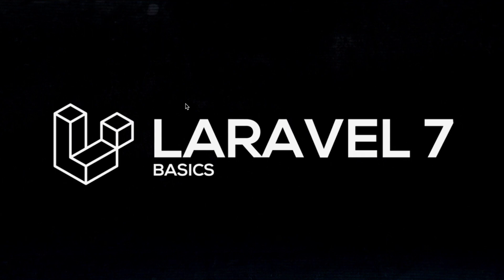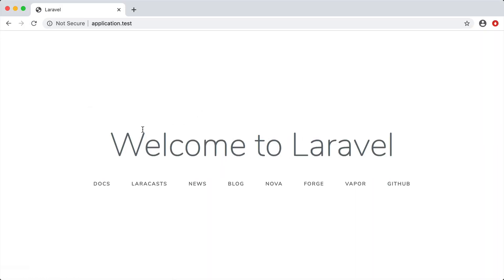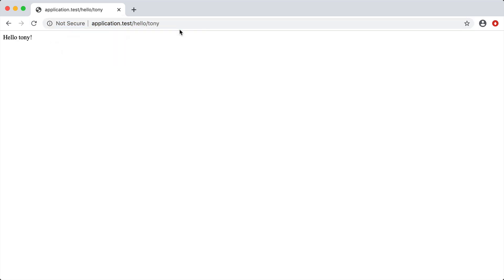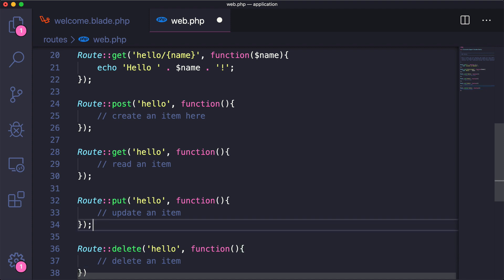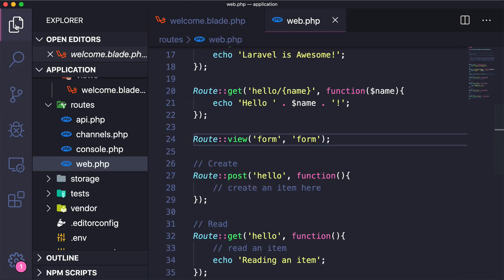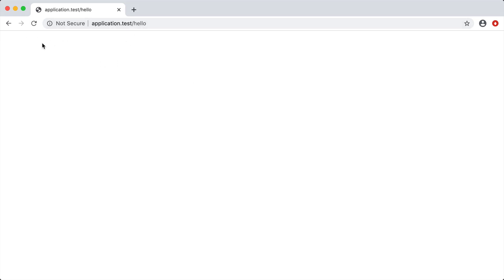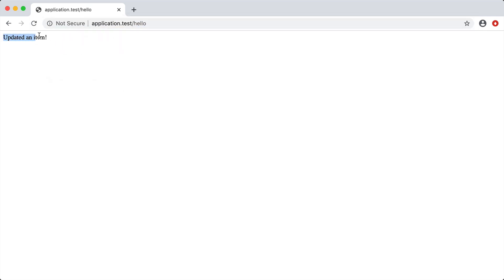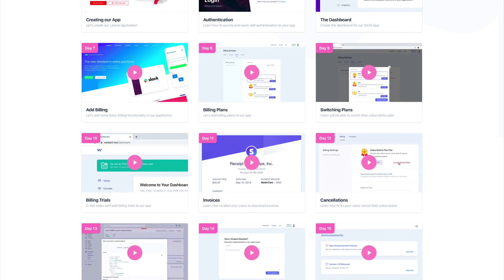03 - Laravel Basics - Laravel Routing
In this video I'll be showing you how to do routing in your Laravel application. Routing is when you visit a URL in your browser and the application sends back a message for that specific URL. For instance if you had a route the application would then display content for the about page.

Routing is a way of mapping your application URL's to functionality. You can learn more about routing at the official Laravel documentation